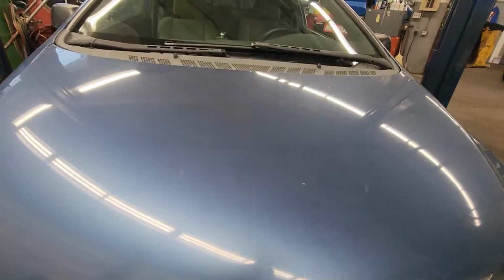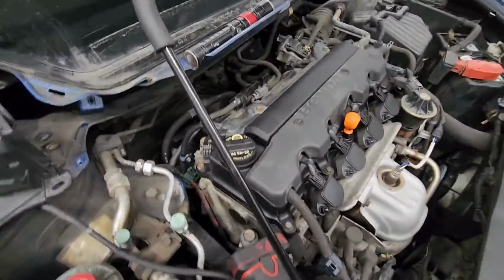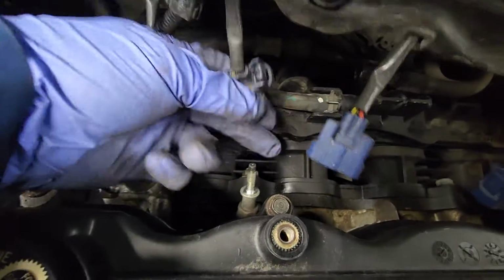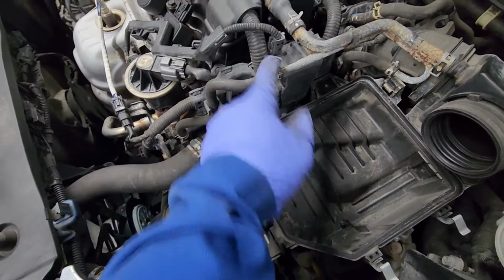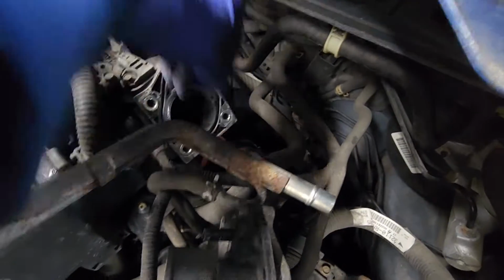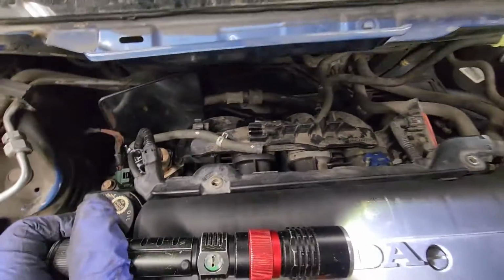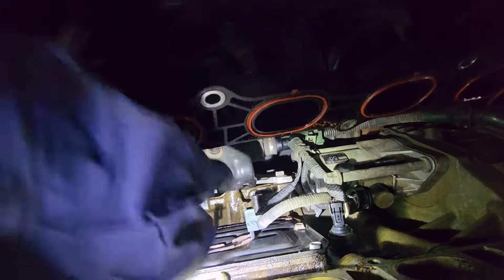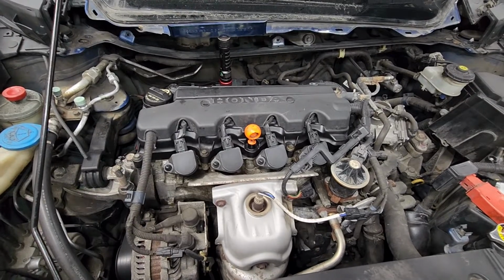2008 Honda Civic / Oil Air Seperator / Oil Leak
How to fix an oil leak on a 2008 Honda Civic Coupe/Sedan coming from the oil/air seperator